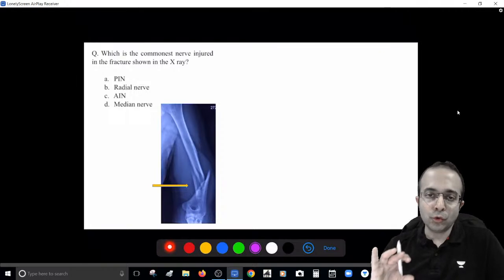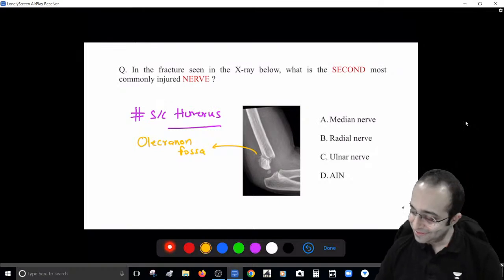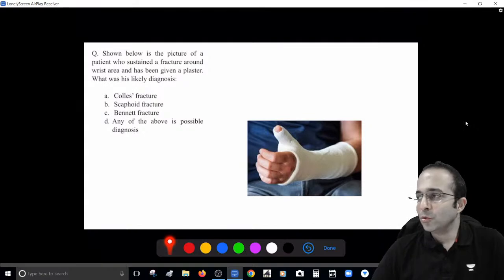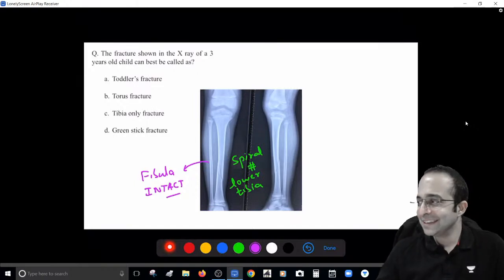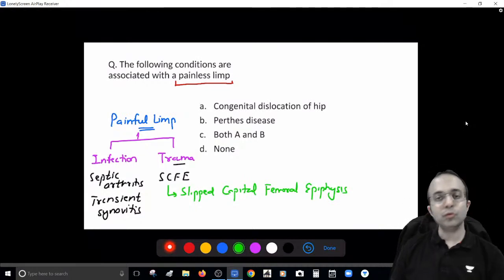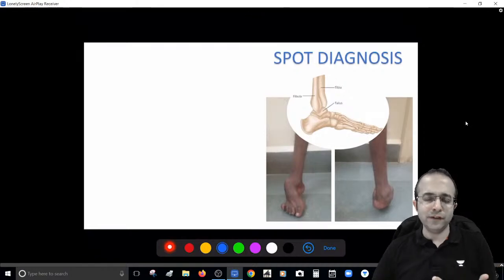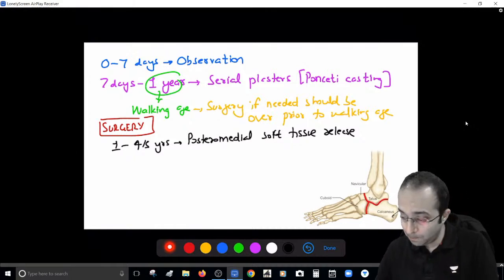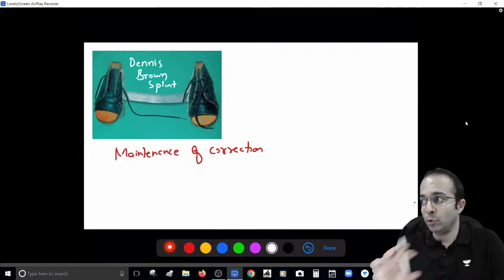Controversies in Orthopedics | Dr. Mukul Mohindra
Watch Dr. Mukul Mohindra be discussing Controversies in Orthopedics

Call Dr. Mukul Mohindra's team on  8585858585 and take your NEET PG Preparations to the next level.

➤ About the Educator:  Am a Sports surgeon (FNB Sports Medicine) and have been teaching for over a decade. Author of best seller Fundamentals of Orthopedics

You can enroll to Unacademy Subscription and get the following benefits:
1. Learn from your favourite teacher
2. Dedicated DOUBT sessions
3. One Subscription, Unlimited Access to Live Online Classes and Videos
4. Real-time interaction with best-in-class teachers
5. You can ask doubts in live online classes
6. Limited students in each Class
7. Download the videos & watch them offline